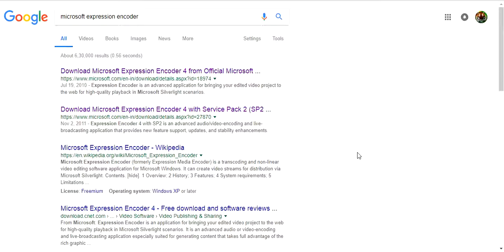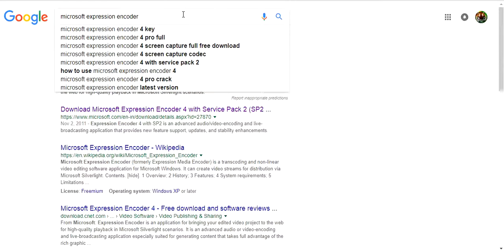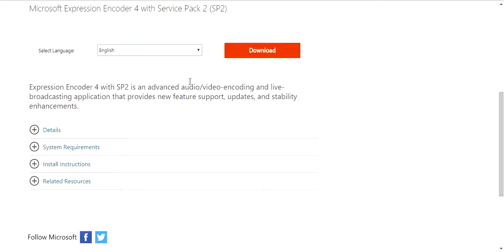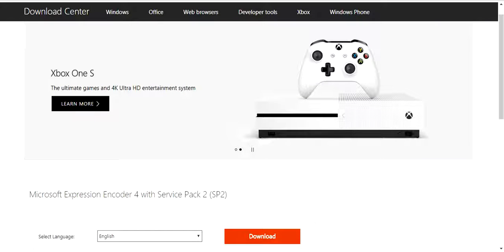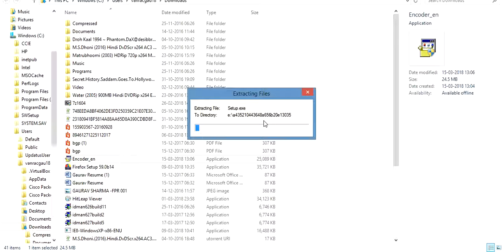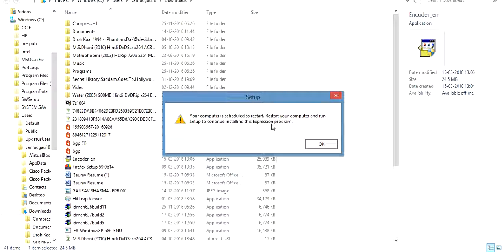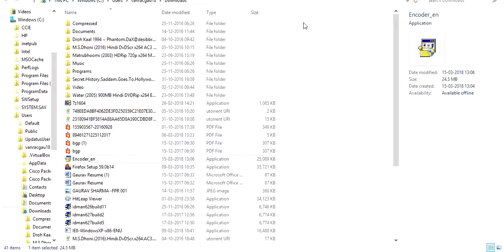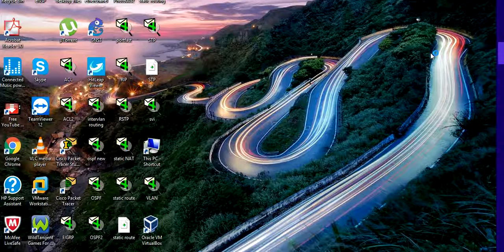Best screen recording application for Windows User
Here is the best screen recording application for windows user.
please watch the complete video and follow the instruction and install this application on your windows machine.